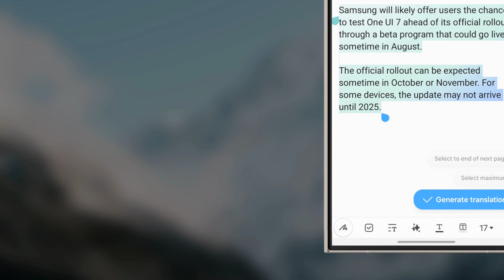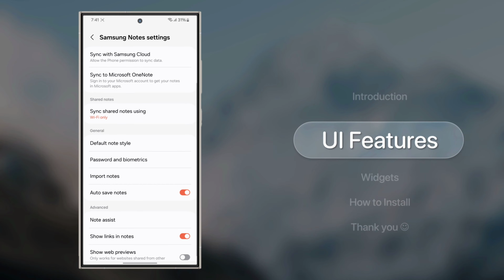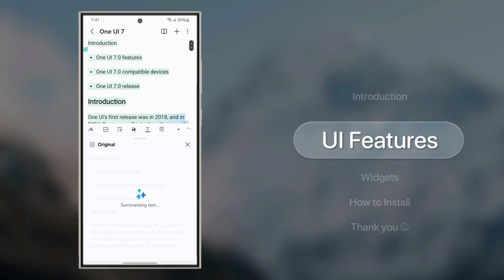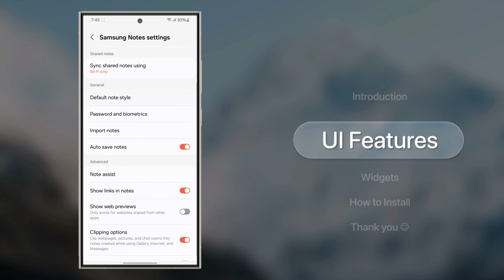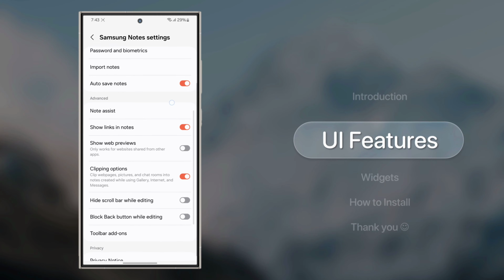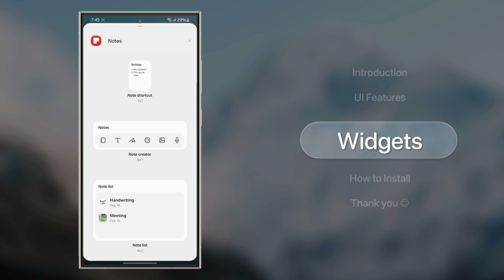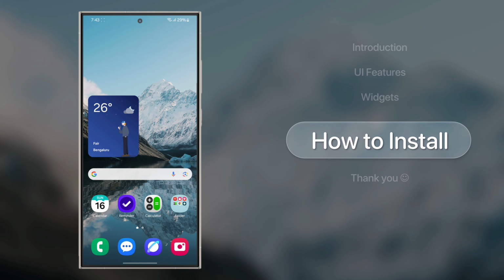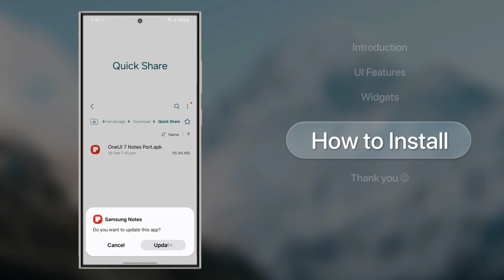One UI 7 | Notes App Port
Samsung OneUI Fans! Great News! Here is the Working Notes application from One UI 7. It's tested and fully working.

Chapters:
0:00 Introduction
0:10 UI Features
0:55 Widgets
1:10 How to Install
1:25 Thank you :)